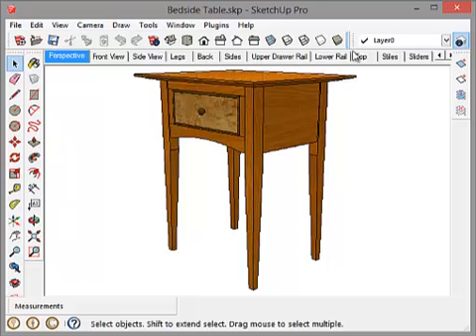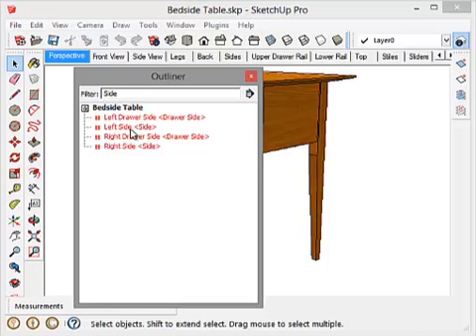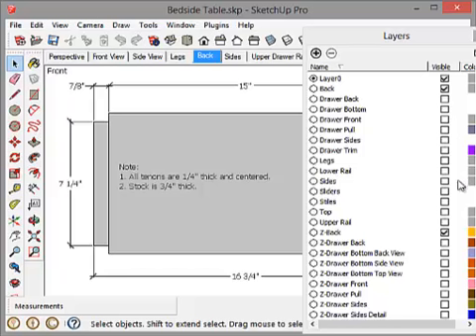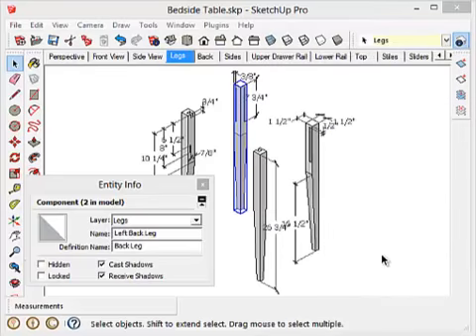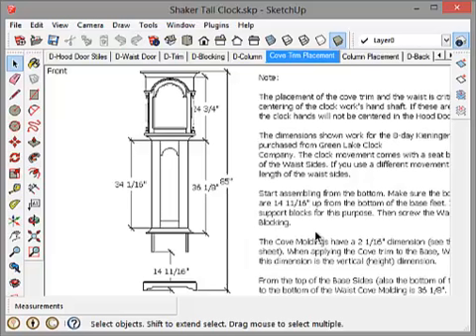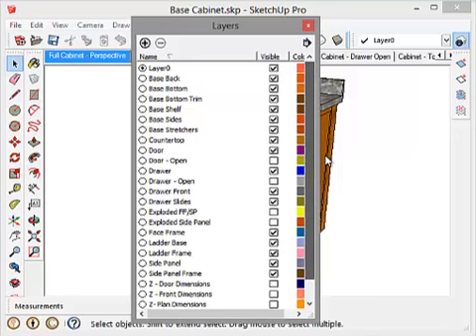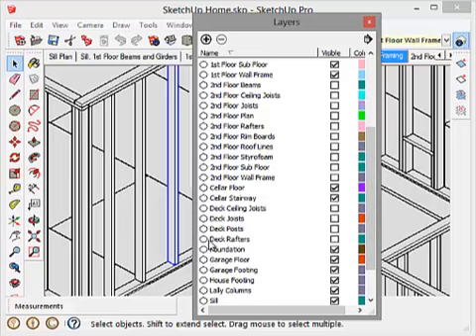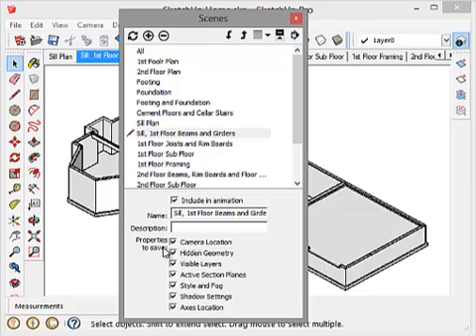Components, Dimensioning, Scenes, Layers & Naming Part 2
As you gain experience with SketchUp there will come a day when the light bulb will go on and you will realize that you need a strategy for naming components, organizing and naming scenes and layers, and for dimensioning and creating shop drawings. I hope in this multi-part series to help you realize this sooner and with less pain.

This video is part of Components, Dimensioning, Scenes, Layers & Naming Part 2, a multi-part series. Part one can be viewed on my American Woodworker blog